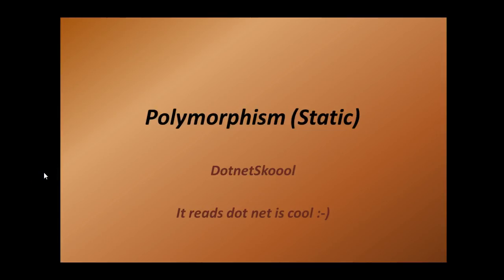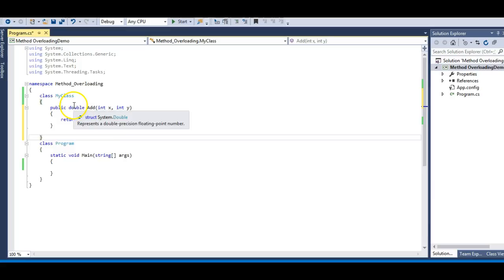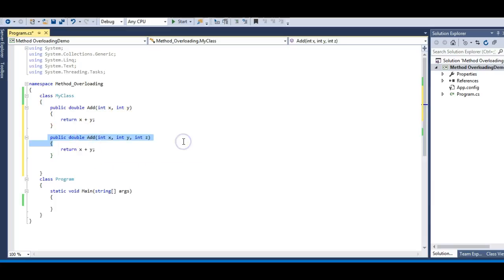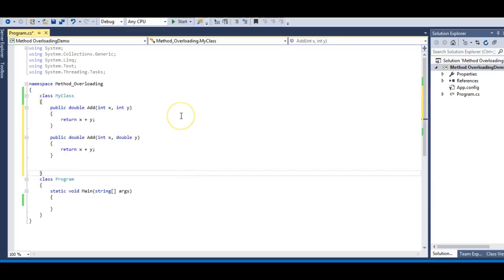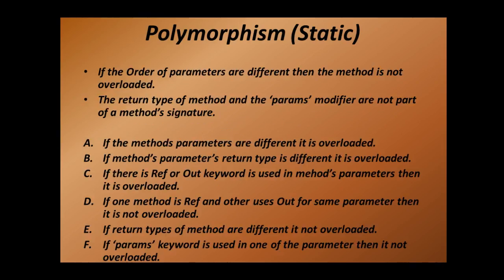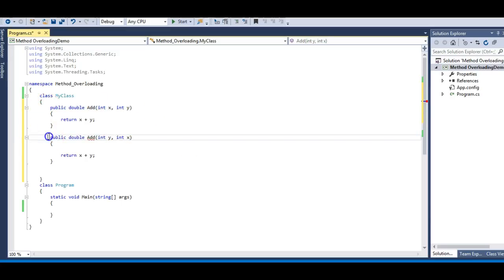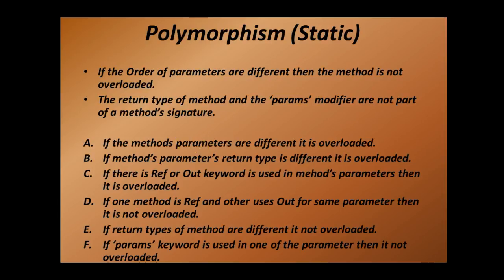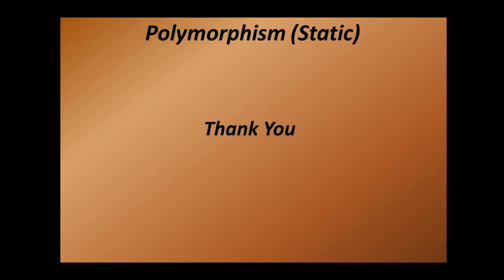Static Polymorphism or Mehod Overloading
Hi Guys, Let us learn static polymorphism or method overloading in C#. This is a simple topic yet it confuses many aspirants. I have tried to make it simple for you. Keep learning and keep rocking.